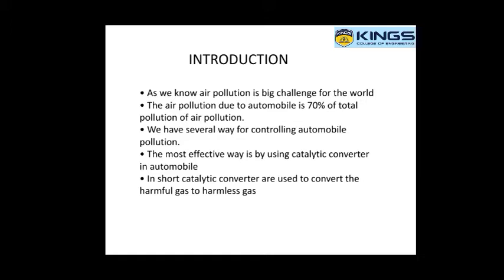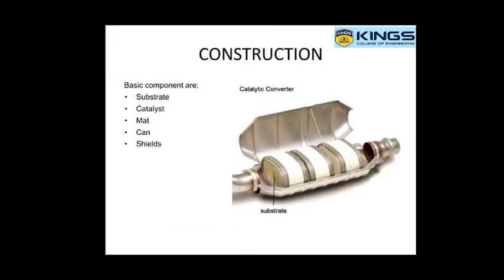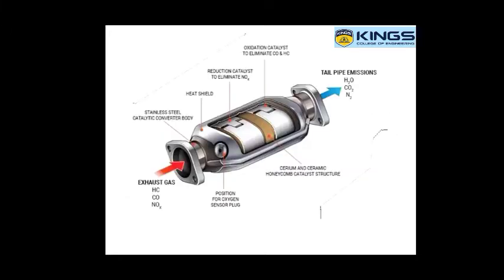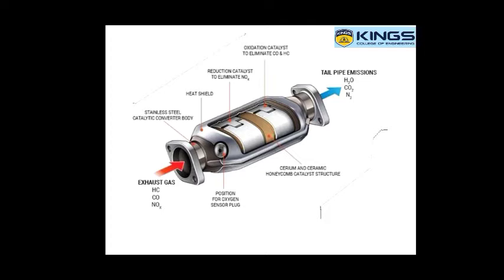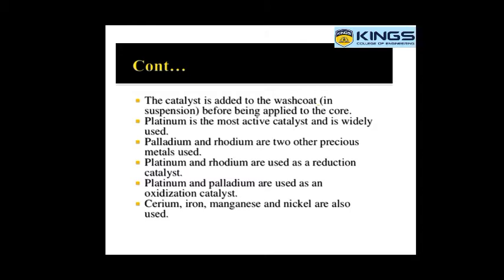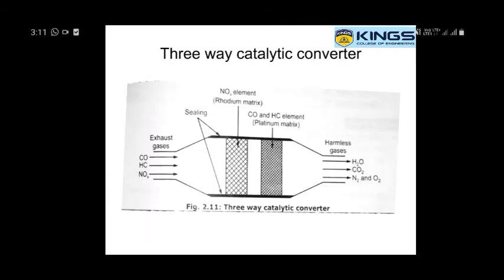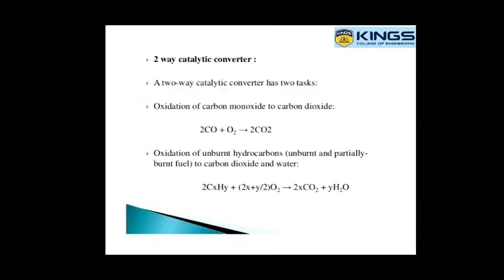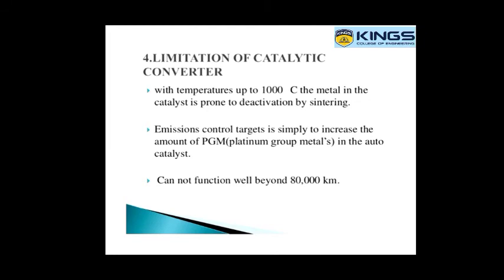ME8091 - Catalytic Converter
PRESENTED BY
Dr.T.PUSHPARAJ
ASSO. PROFESSOR
DEPT OF MECHANICAL ENGG
KCE